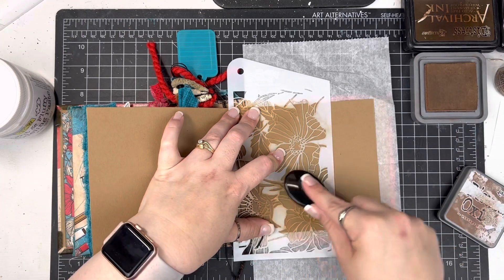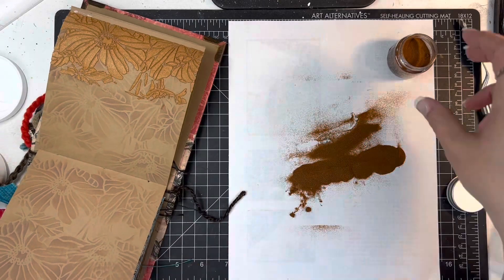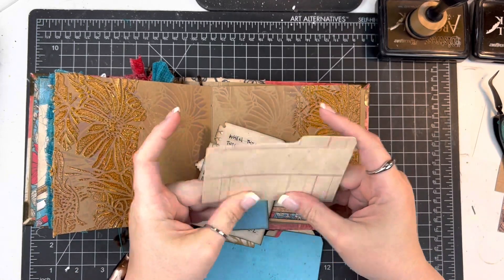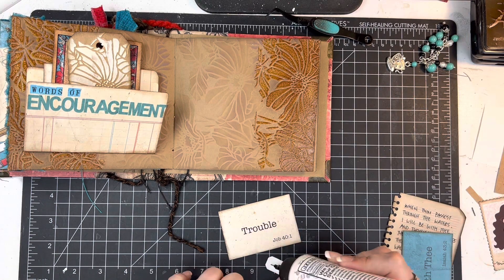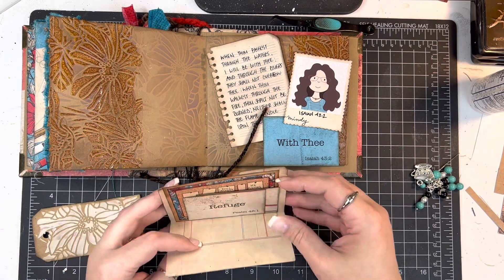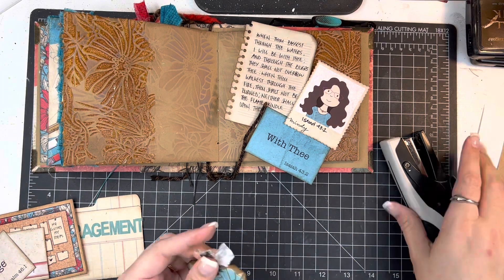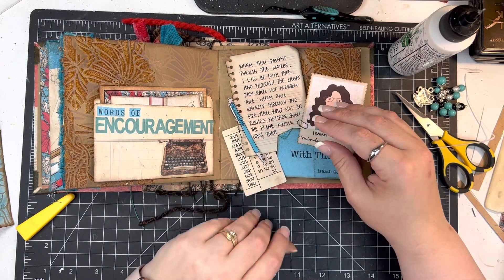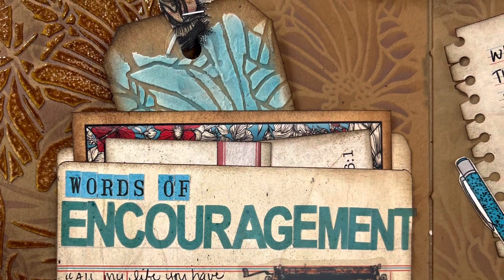Bible Journaling Process Video - Day 11 of Note to Self from Bythewell4God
Today I’m working through day 11 of Note to Self from Bythewell4God.